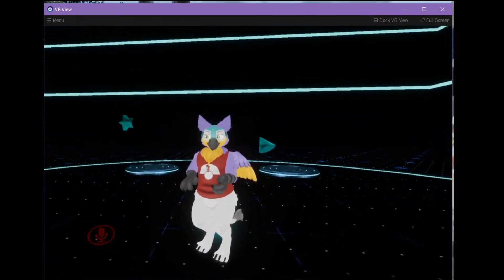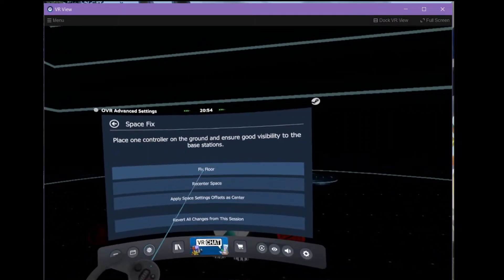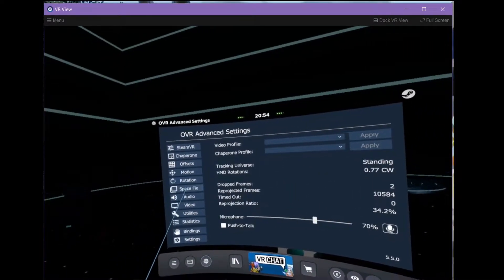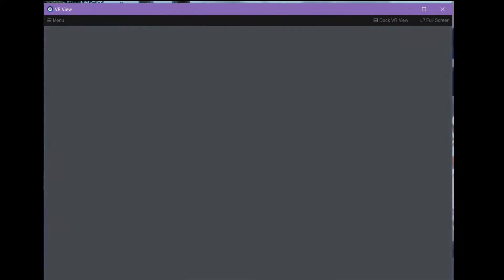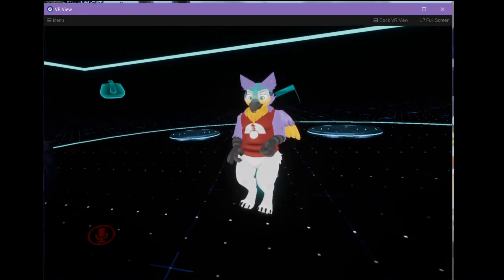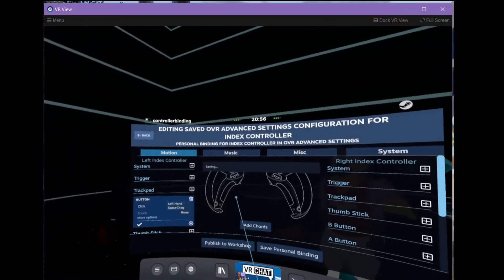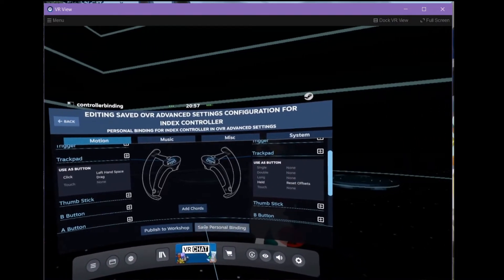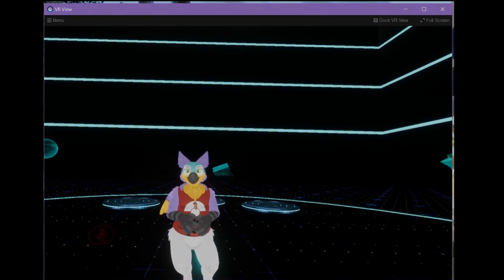Setting up Playspace Moving with OVR Advanced Settings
A quick rough tutorial on how to setup OVR Advanced Settings with a Valve Index to do playspace moving in games like VRChat.